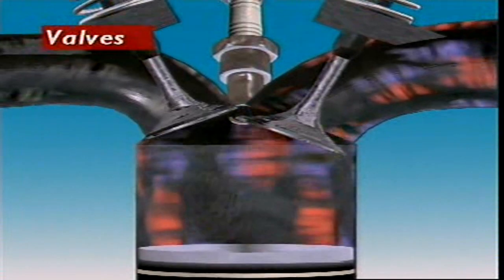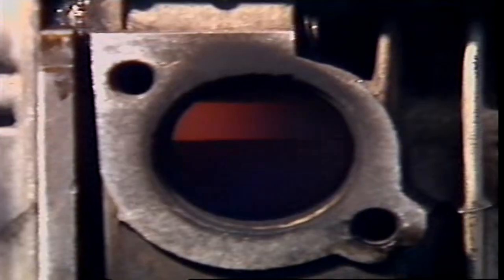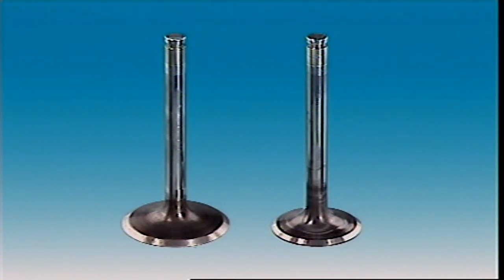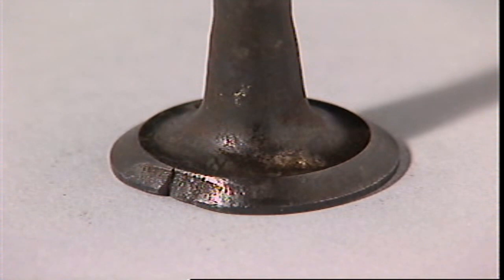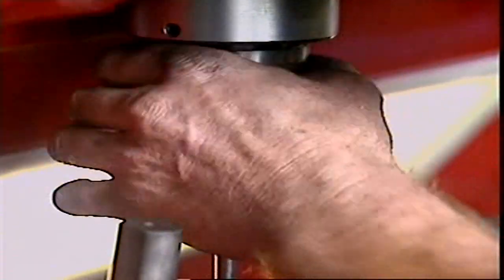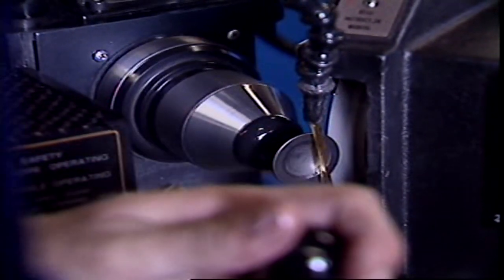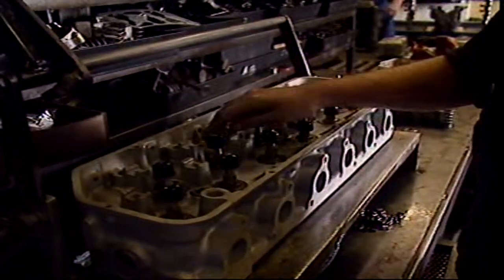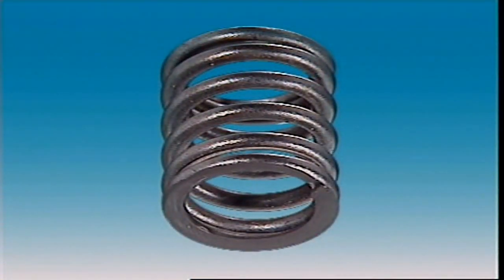How an engine works?|Valves| (5)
Every cylinder in an internal-combustion engine contains one intake valve and one exhaust valve. Both valves open and close internal passages in the cylinder head. The intake valve is the larger of the two valves. It controls the flow of fuel into the combustion chamber.